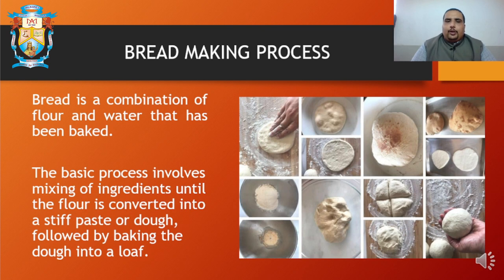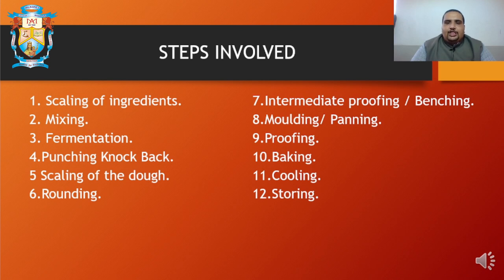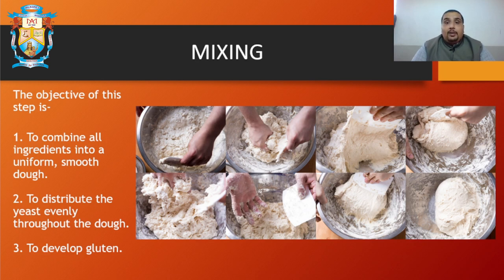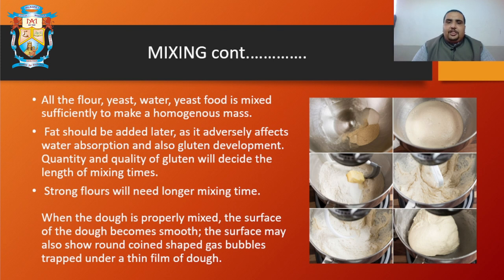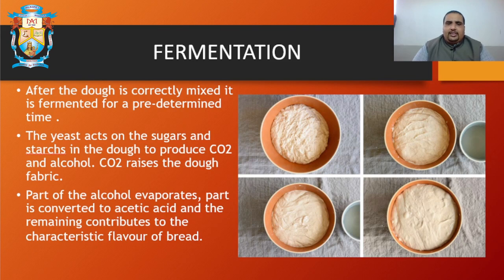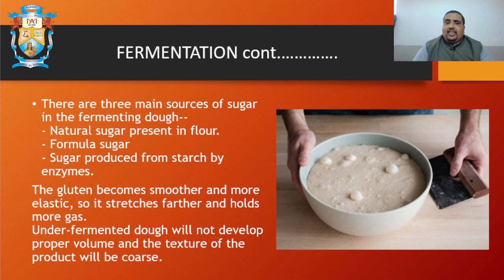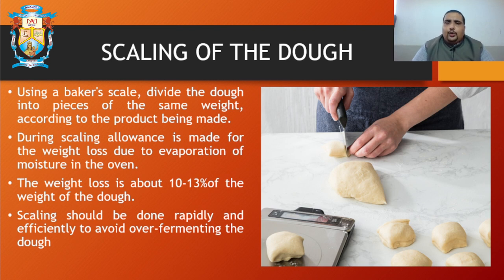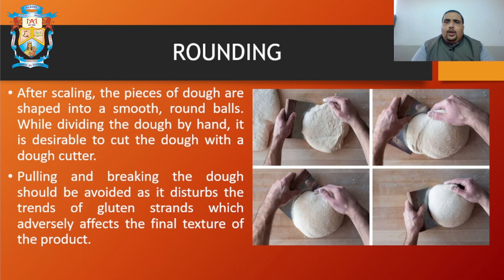Bread Making Process Part - 1 by Denzil Celestine Dcosta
Topic - Bread making process - Part - 1
Subject - Food Production
Lecturer name: Denzil Celestine Dcosta
Course- B. Sc. Hospitality Science